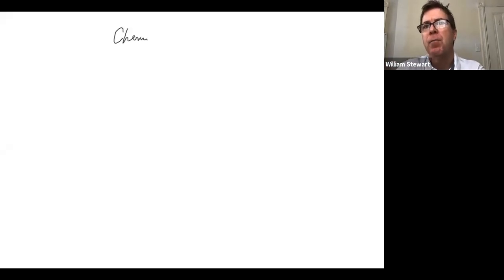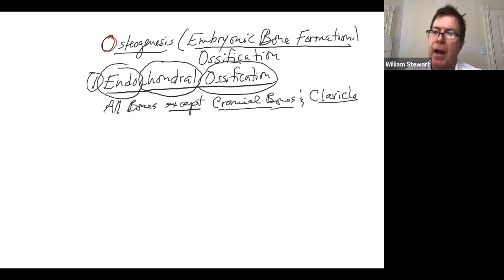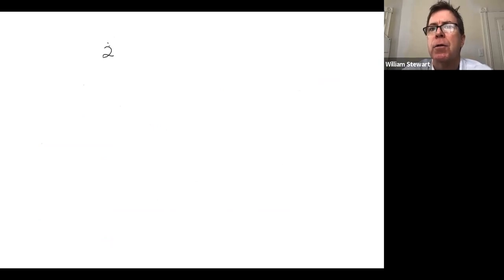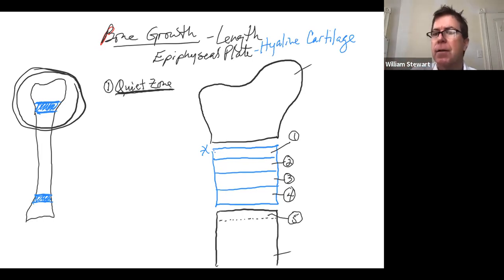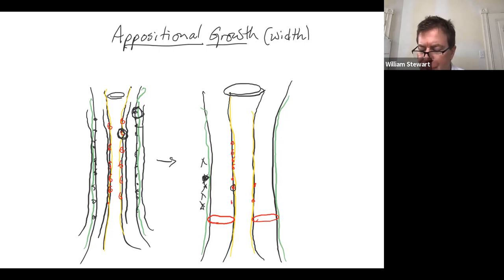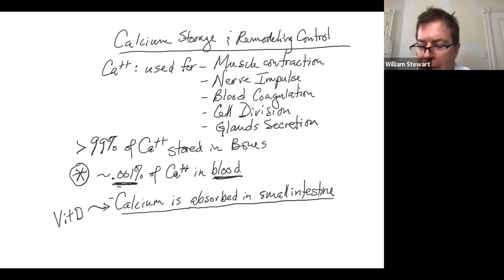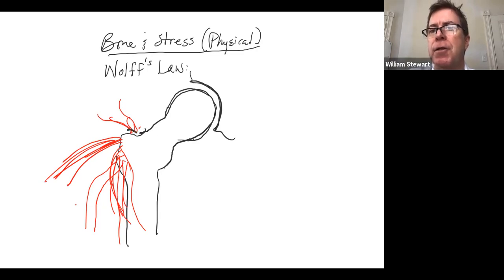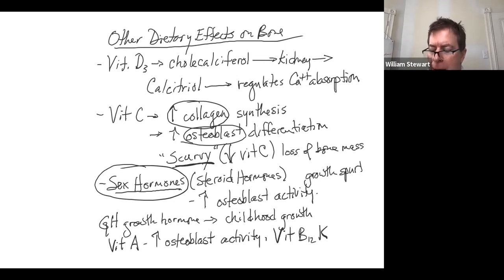A&P 1 Lecture: Skeletal System Part 2